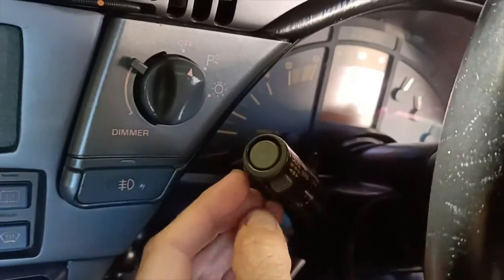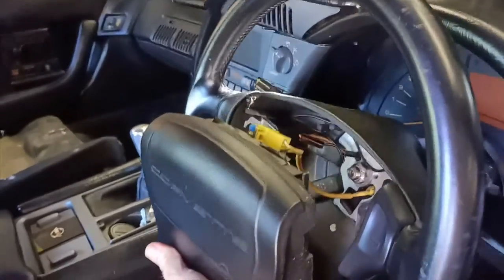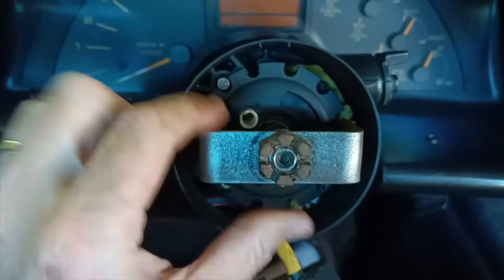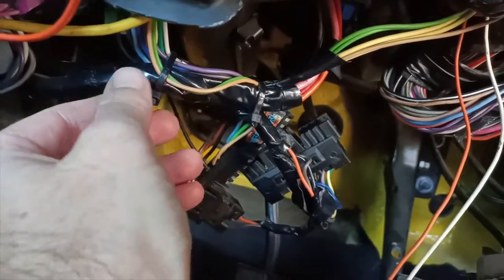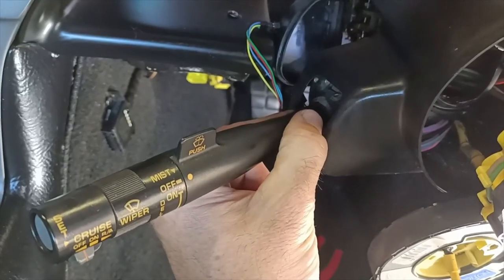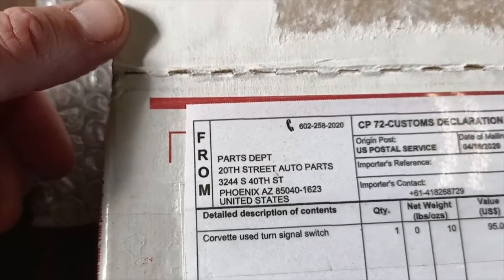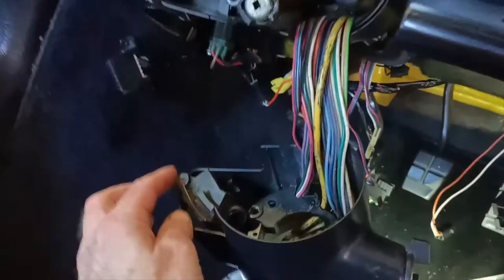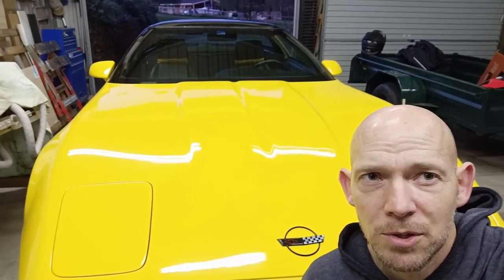1990-1996 Corvette Multi function indicator Switch replacement, steering wheel removal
This video was made to document my efforts to replace a broken multi function turn signal/ indicator/ wiper switch on my 1991 C4 Corvette.